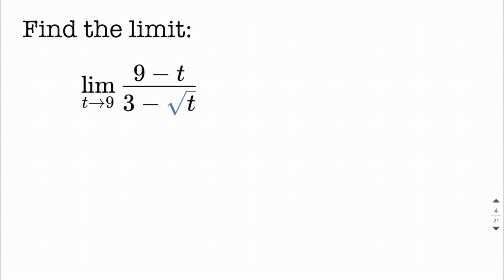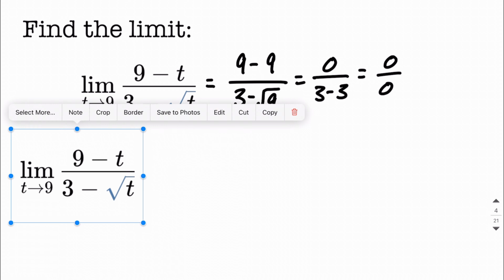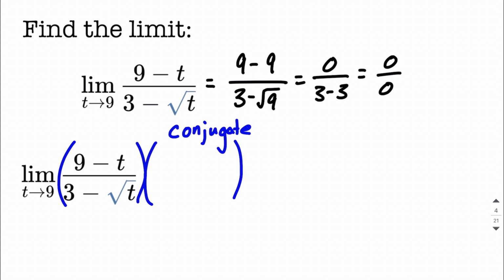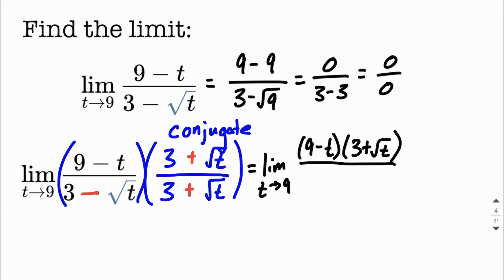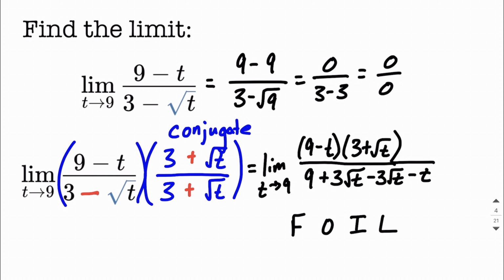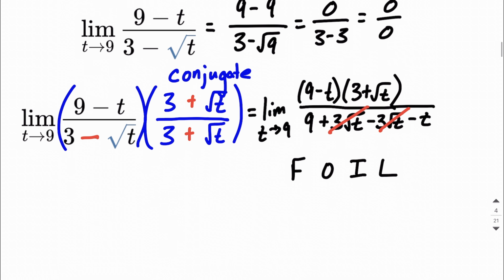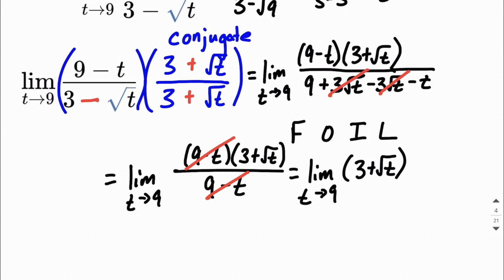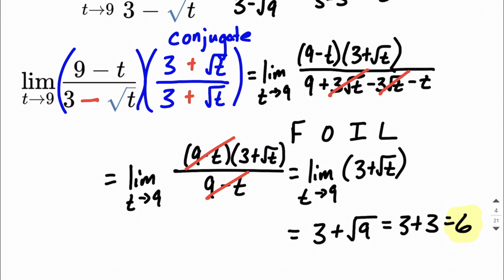How to find calculus limits of functions using conjugate | square root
In this calculus math example, we show the steps of how to algebraically find the limit to a function that has a square root in the denominator.  To do so, we first evaluate the function at the constant that our variable is approaching by plugging in that value for our variable.  When we find that the limit equals zero/zero 0/0, we know that we need to continue the process.  This leads us to multiply both numerator and denominator by the conjugate of the denominator because it contains the square root.  We take our time and explain every step of the process as we use the distributive property (FOIL) to expand the denominator before we simplify.  Then we reduce our function to lowest terms.  We are allowed to do this because it is a limit.  After reduced, we again evaluate the limit by replacing the variable with the constant that it is approaching and simplify our answer completely.